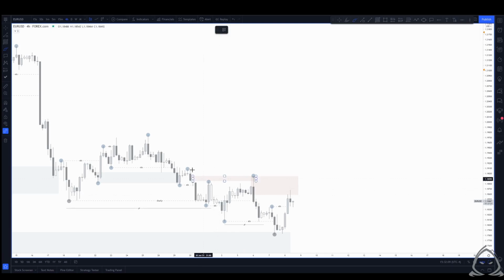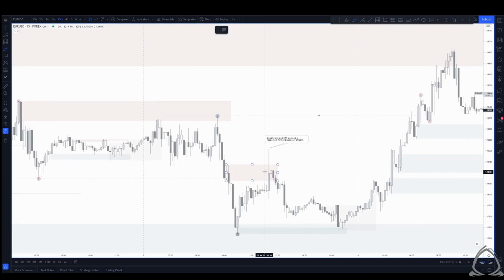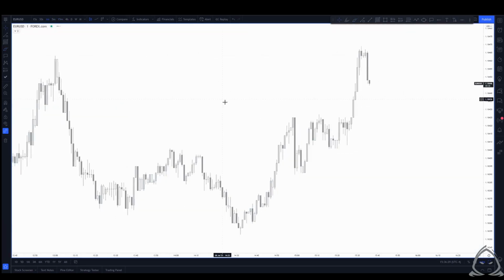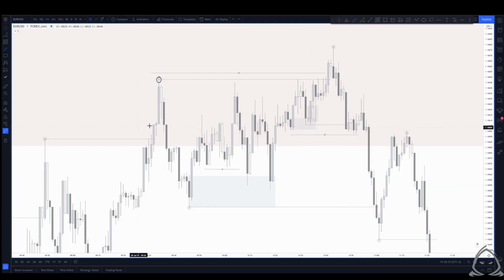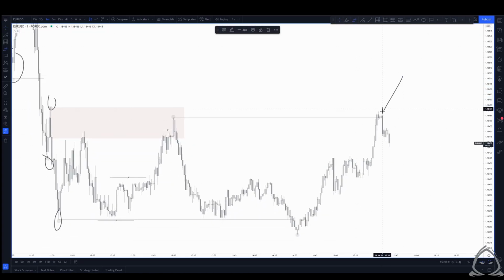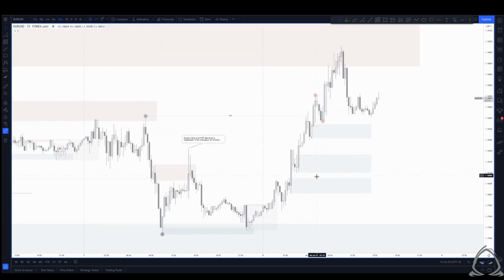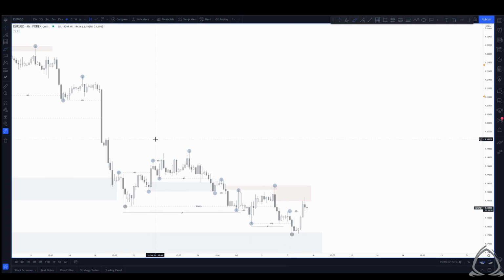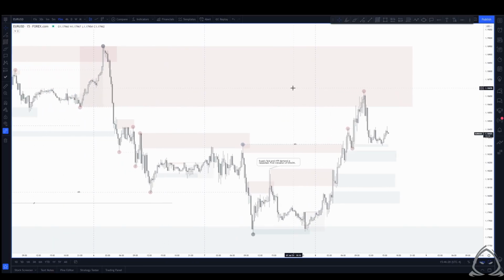3 1 Understanding Change in Trend Application